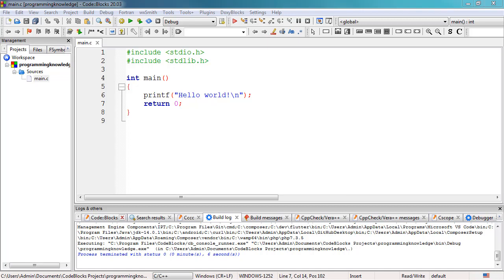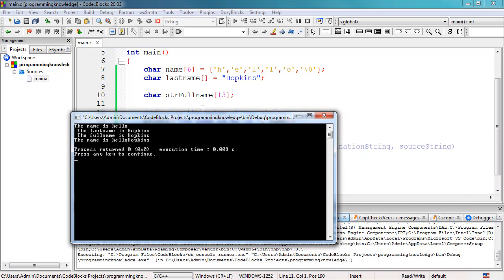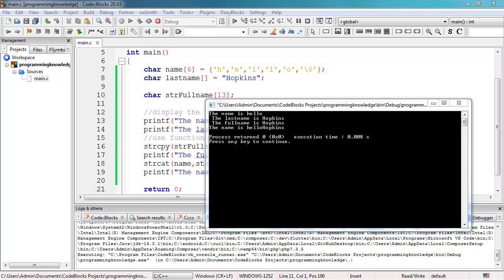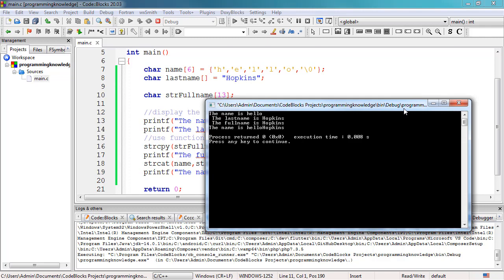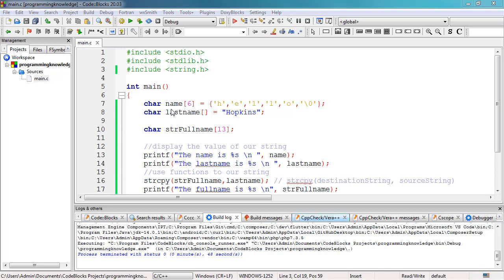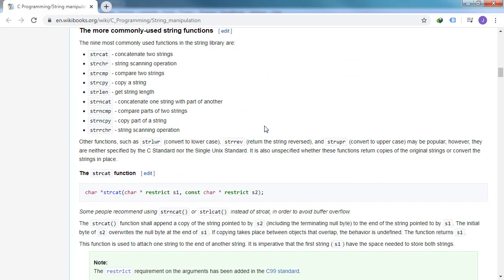C Programming Tutorial for Beginners 24 - Strings in C (With Examples)